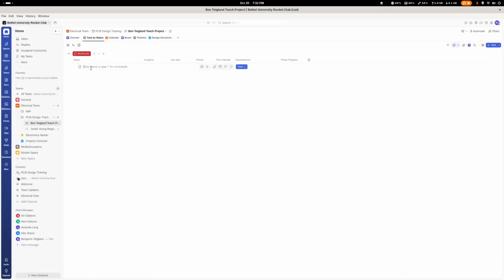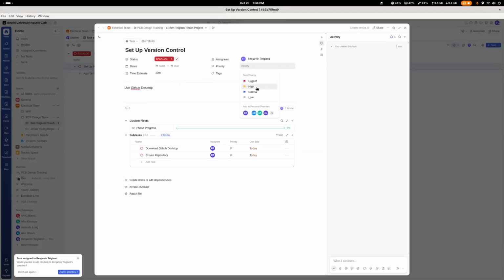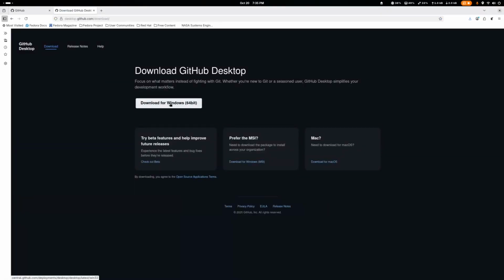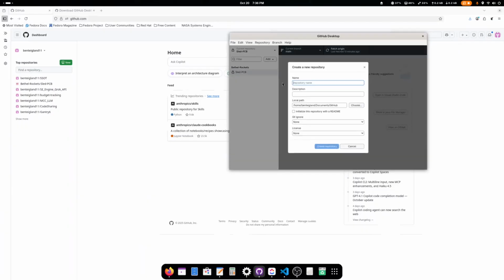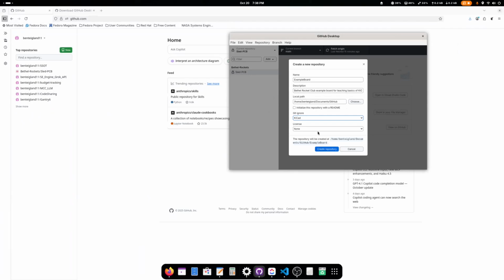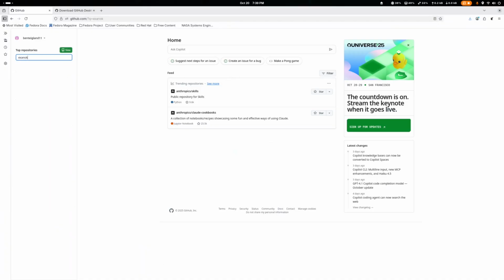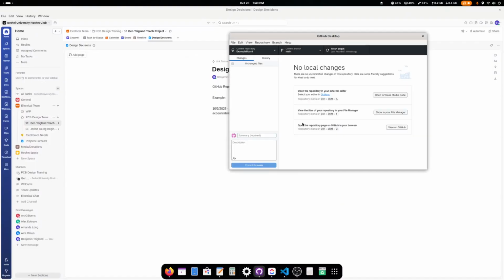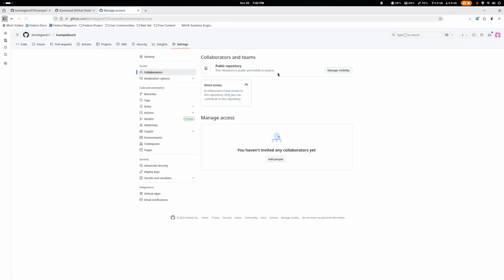Part 3 - GitHub Setup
This will outline how we need to setup GitHub for our version control of our projects.